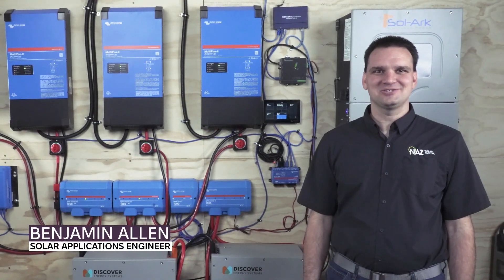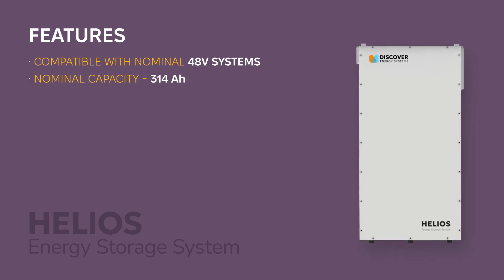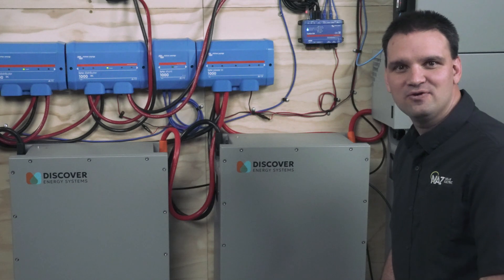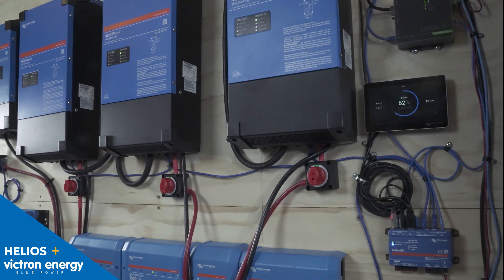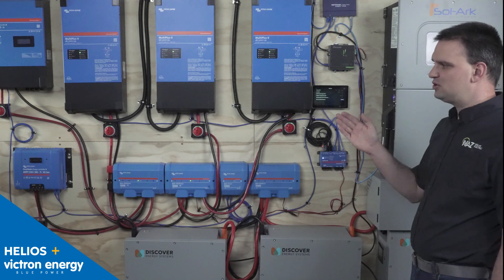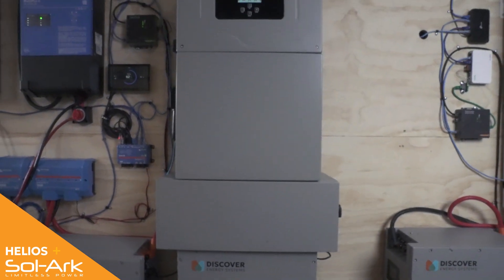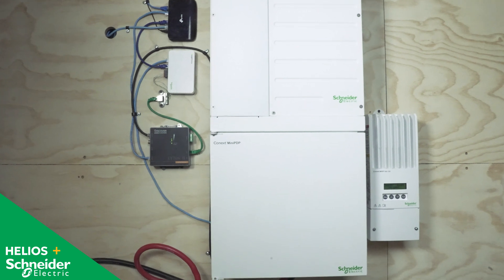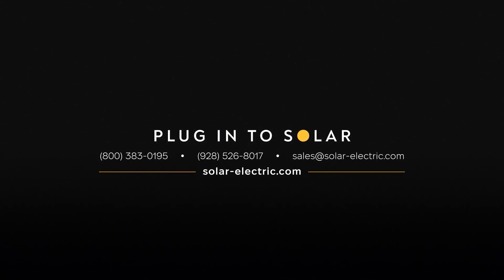Discover HELIOS Energy Storage System: Paired with Victron, Sol-ark, and Schneider Inverters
In this detailed walkthrough, Benjamin, our experienced solar engineer, takes you through every aspect of the new Discover HELIOS Energy Storage System, a high-performance lithium battery solution designed for seamless integration with off-grid and grid-tied renewable energy systems. We've also setup and paired the HELIOS with Victron, Sol-ark, and Schneider inverter systems to showcase the battery's versatility.